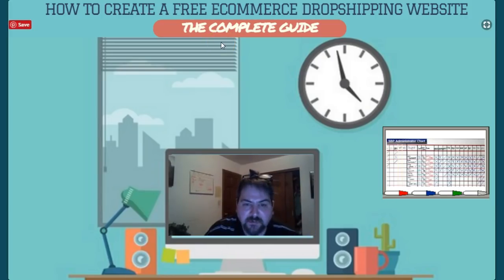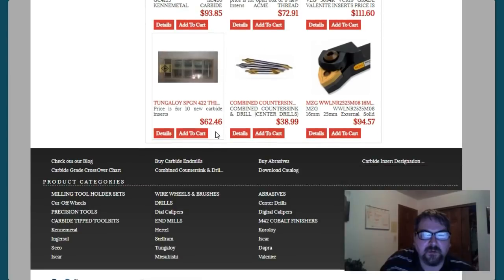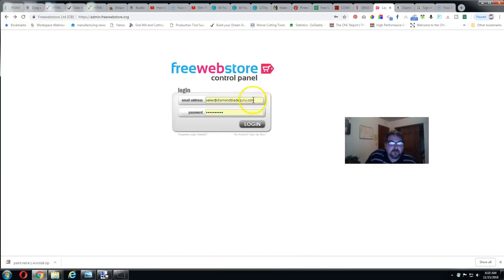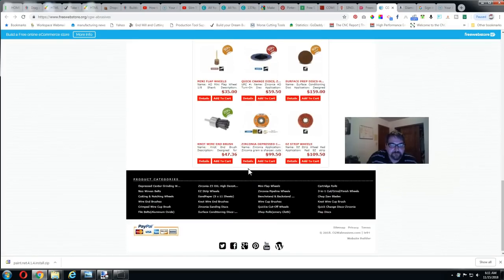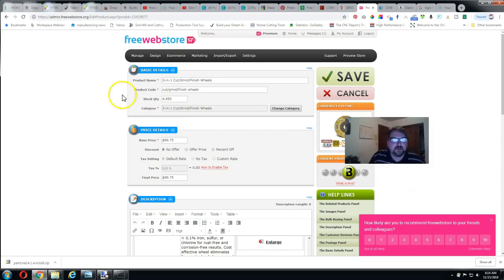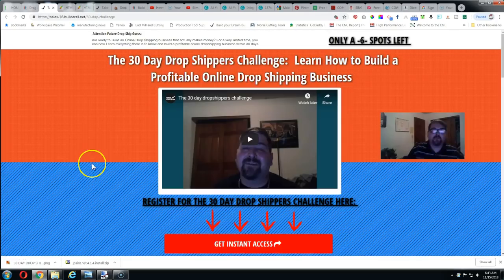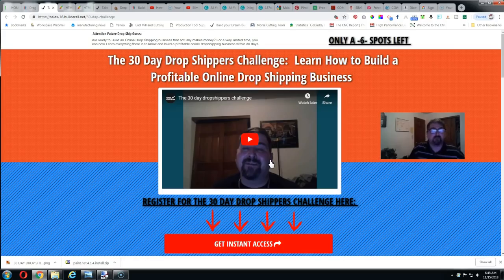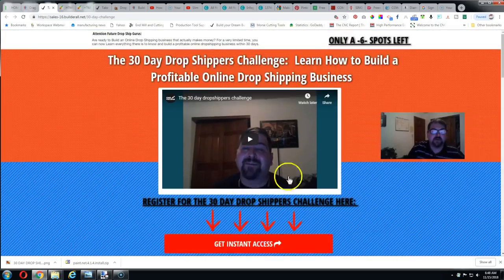Create a FREE Ecommerce Website & stop paying for shopify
This Video will show you how you can build an incredible looking profitable ecommerce website for your online dropshipping business. and it's 100% Free..No Catches. No tricks. No Gimmicks. STOP Paying $30-$150 a month for Shopify, This is the best ecommerce website builder for beginners & the only site builder that you can create a free ecommerce dropshipping store

Take 30 day dropshippers challenege and get started with the  Ecommerce Dropshipping mastery course. Learn everything there is to know about dropshipping and how to start a dropshipping business online.